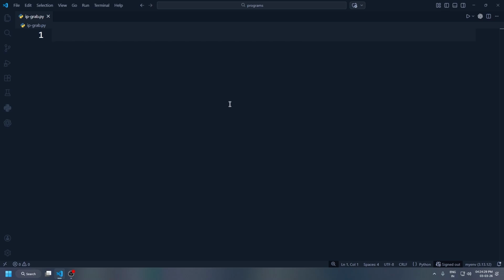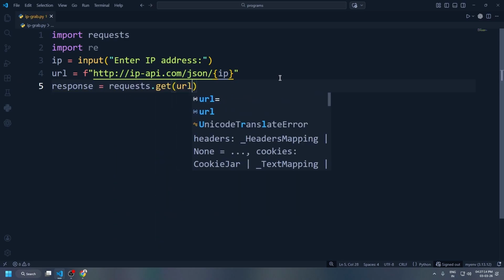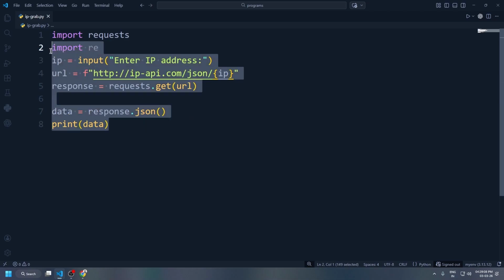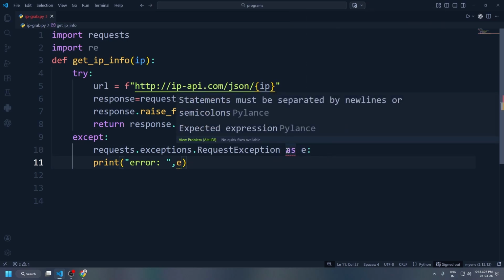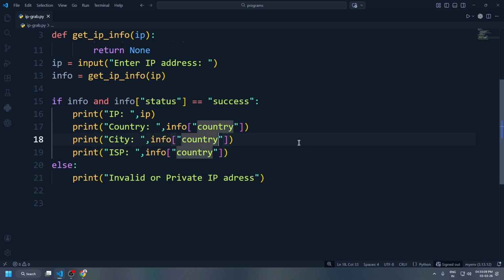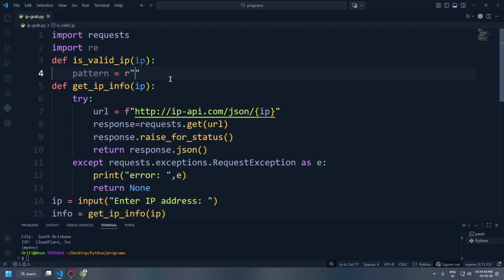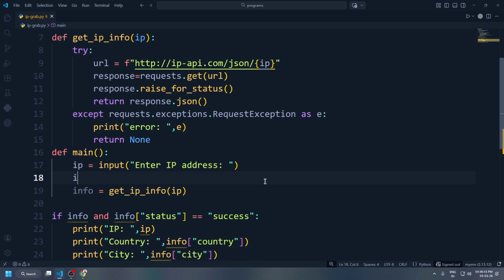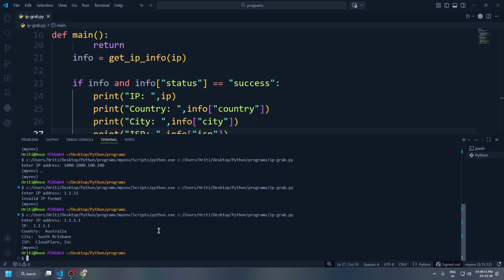Python Tutorial: Find Geographic Location from an IP Address | Lecture #43 | Python for hackers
Learn how to get the geographic location of an IP address using Python in this step-by-step tutorial. In this guide, you will discover how IP geolocation works and how to use Python APIs to retrieve details such as country, city, region, latitude, and longitude from an IP address. This tutorial includes simple Python code examples and practical explanations, making it perfect for beginners and developers who want to build location-based applications, security tools, or analytics systems.

This video covers everything in one place.